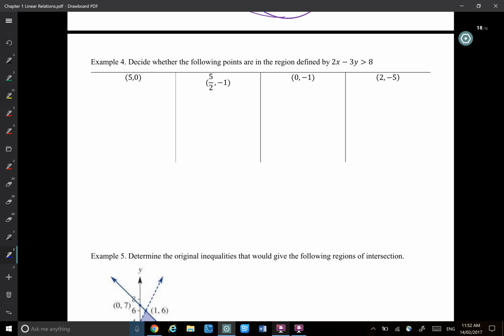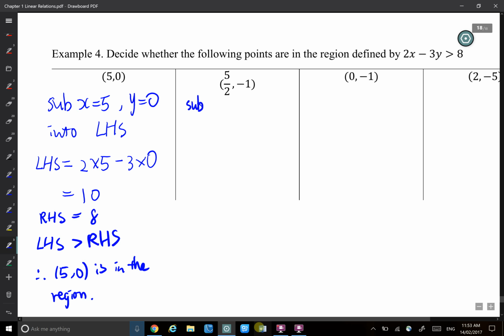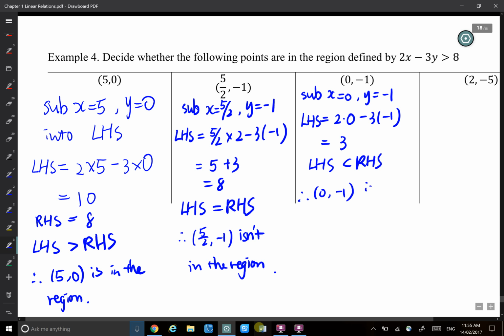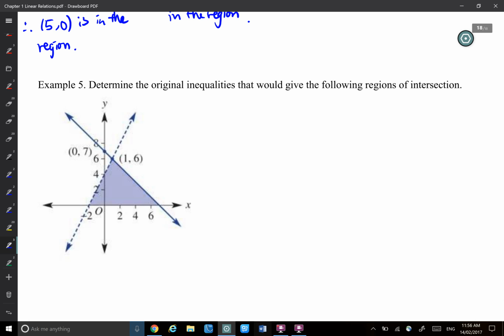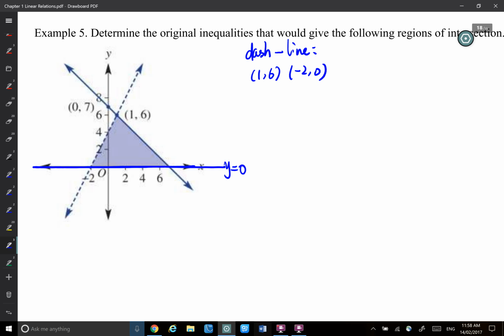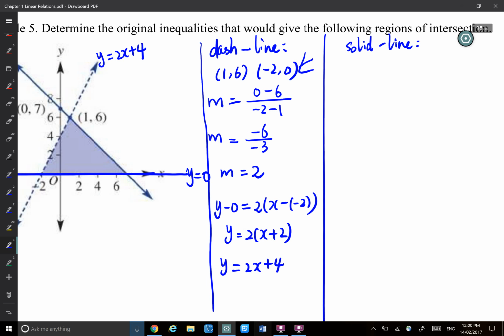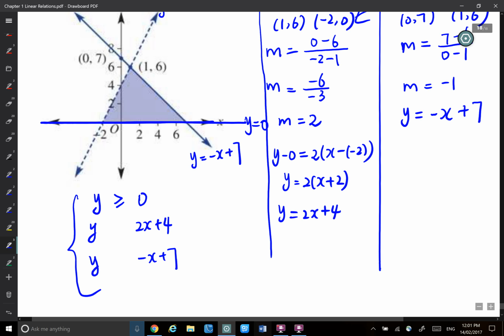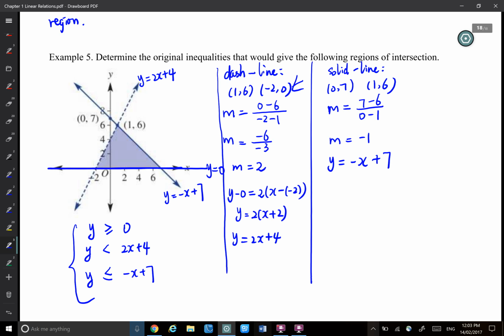Year 10 1L Half Plane 3